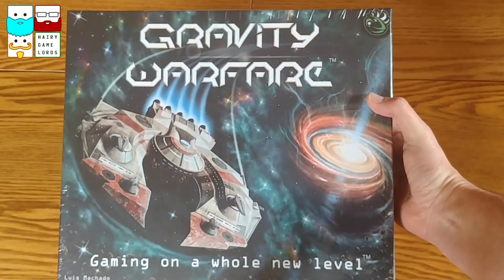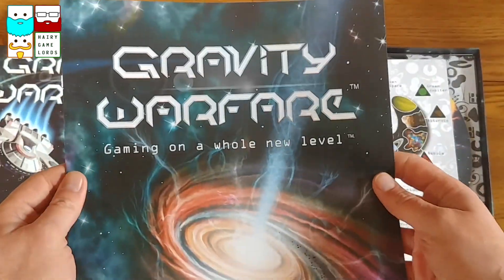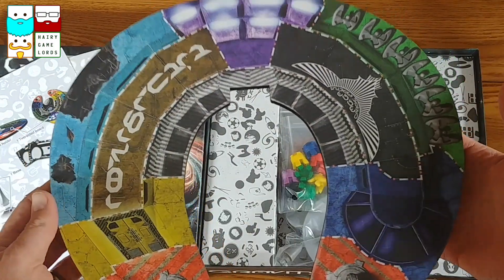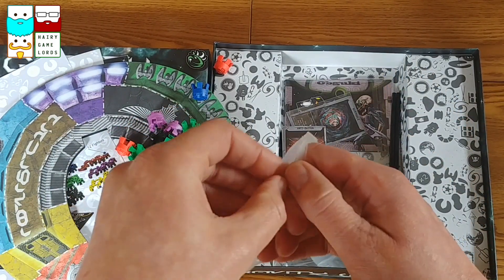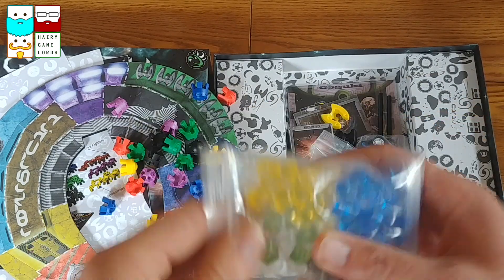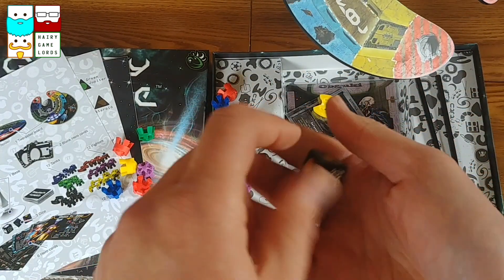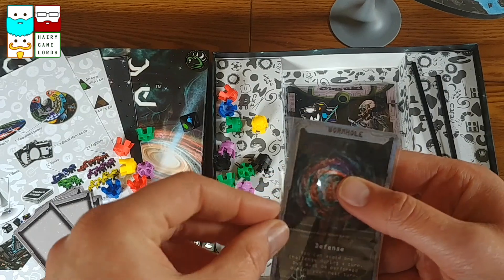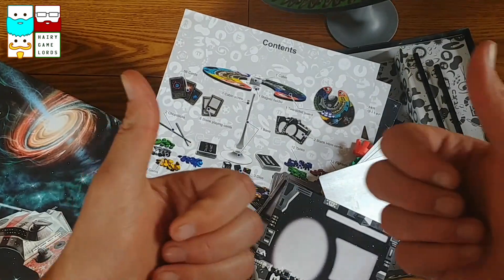GRAVITY WARFARE unboxing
Hot off the doormat another Kickstarter arrival gets unboxed for your viewing pleasure!
Gravity Warfare from Smart Iguana Games.